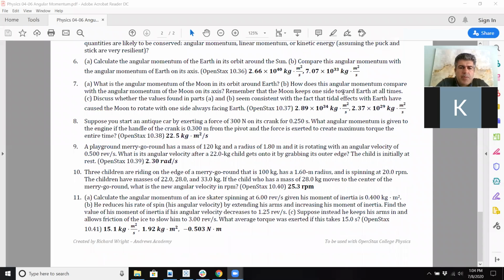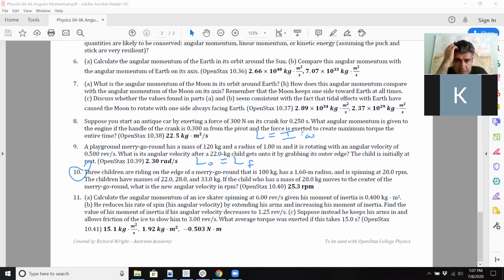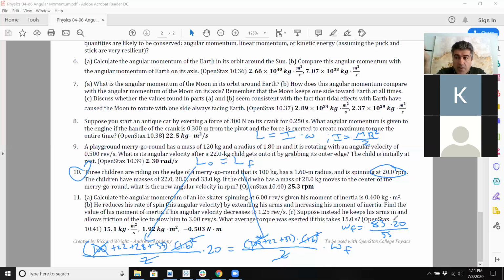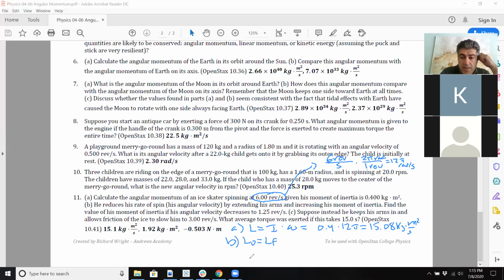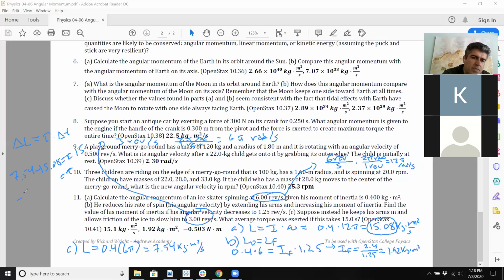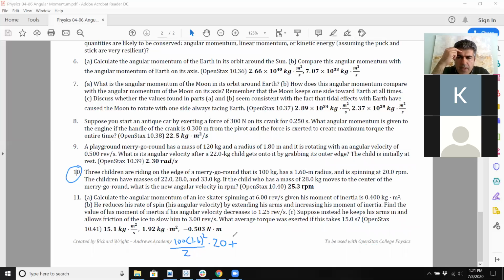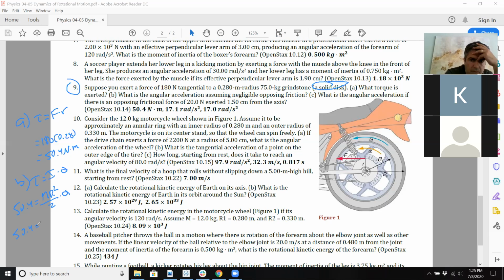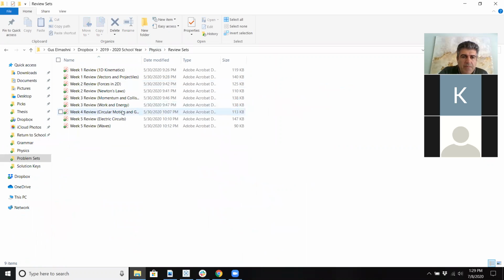SHP Summer Physics July 8, 2020 Part 3